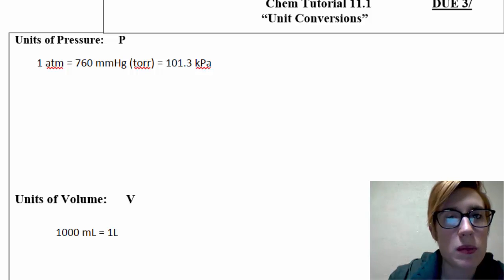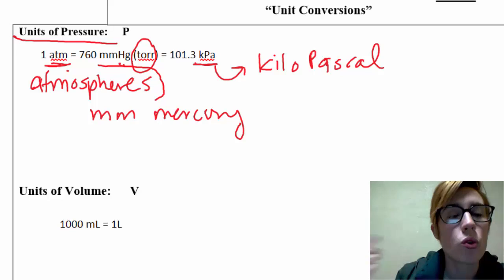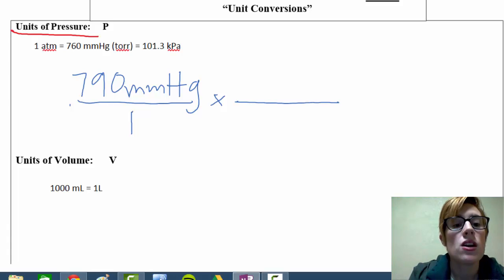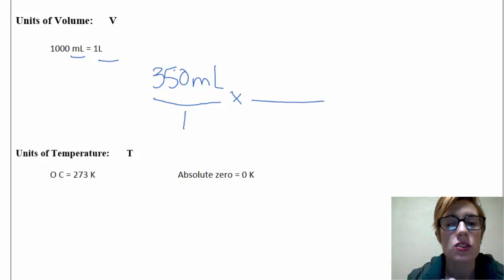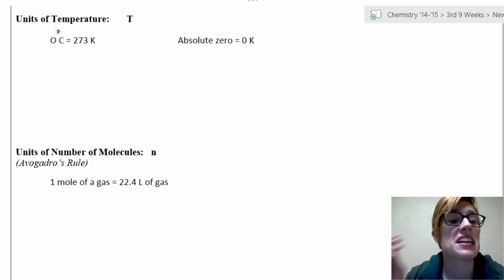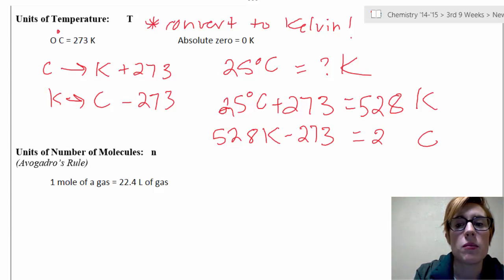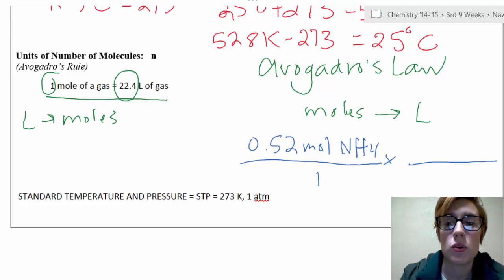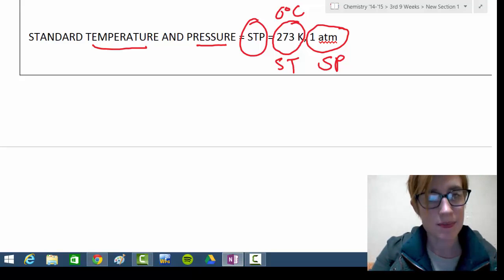ChemTutorial 11.1 "Unit Conversions"